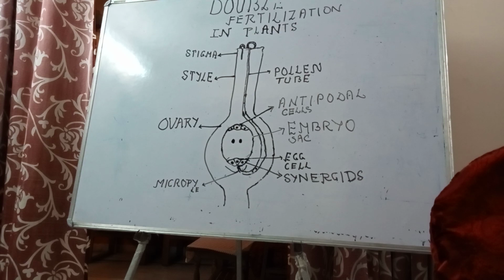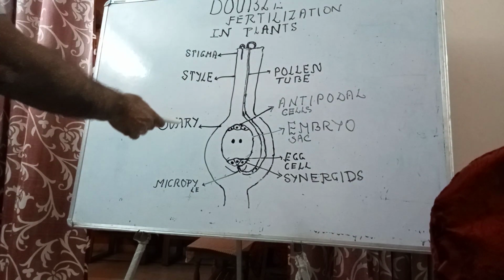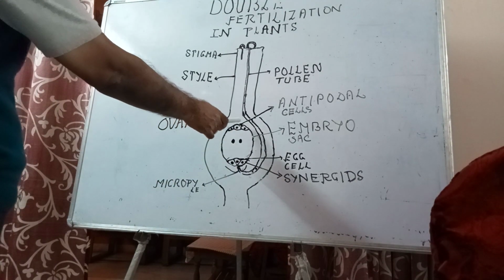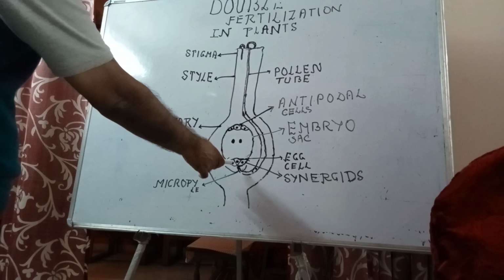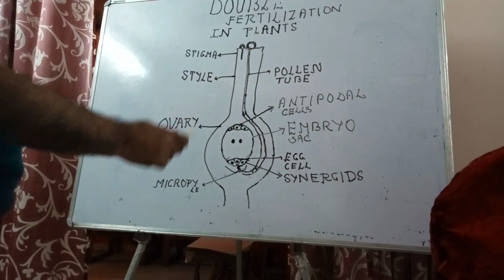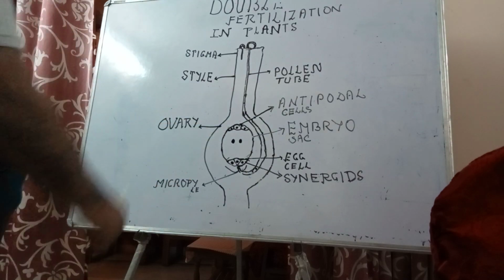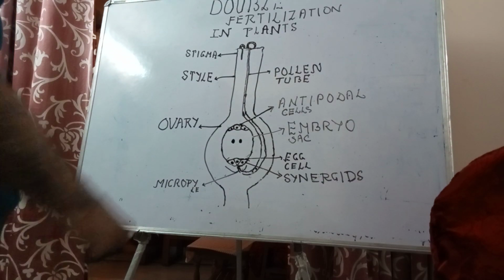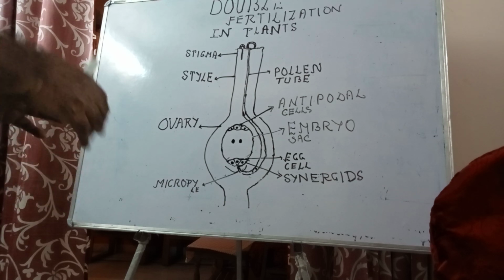Class 10| Double fertilization in flowering plants ( Sexual reproduction in Plants)|Biology